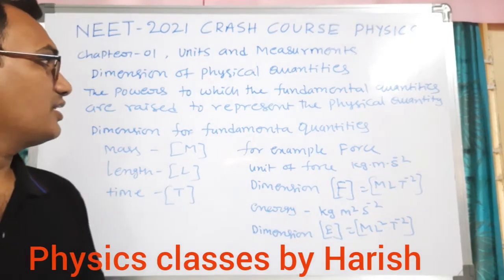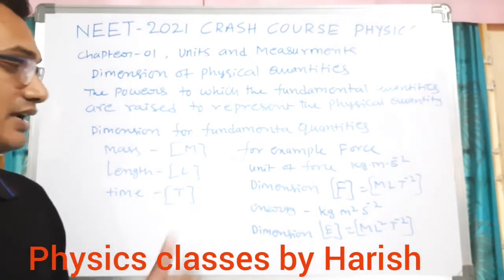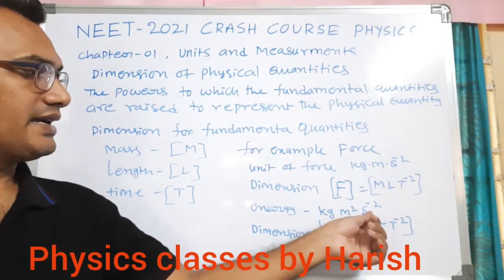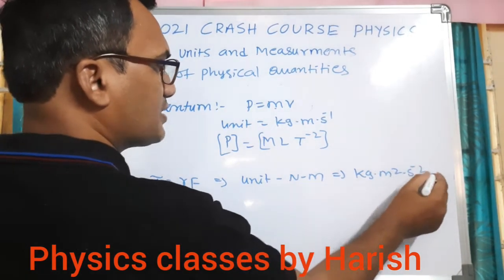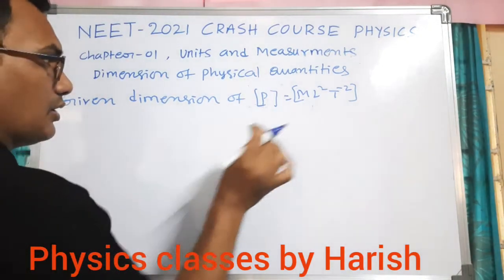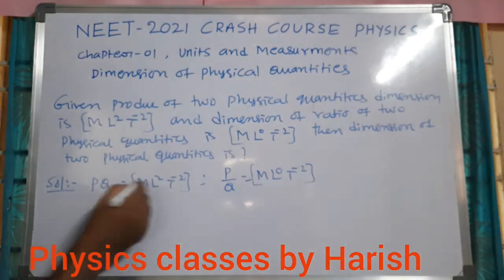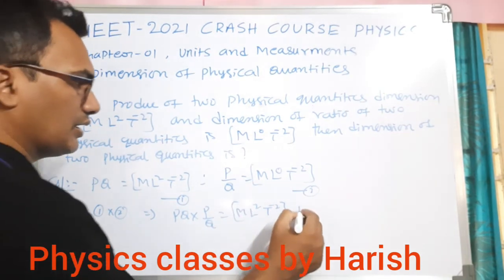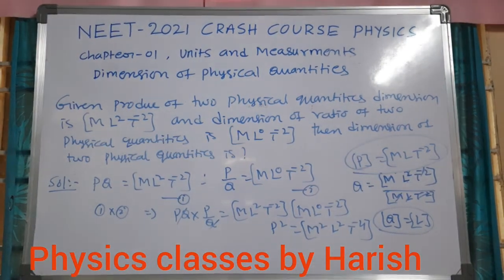NEET 2021 Crash Course Physics II Units and Measurements II Dimensional Formula II Part-2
NEET CRASH COURSE 2021
PHYSICS
UNITS AND MEASUREMENTS
DIMENSIONAL FORMULA